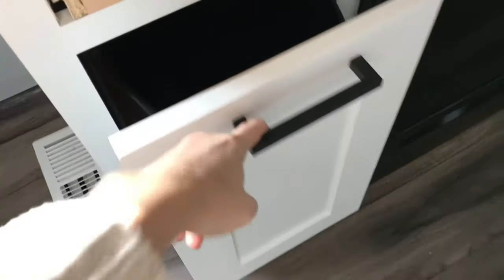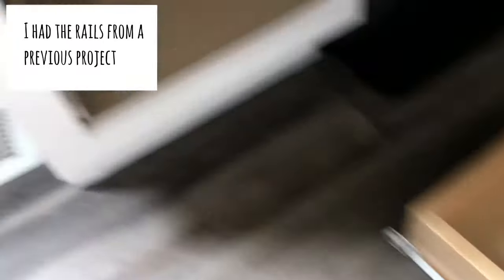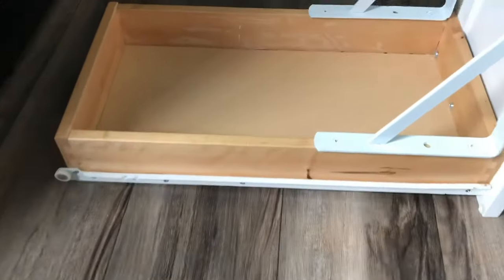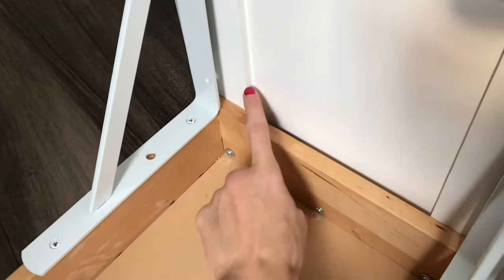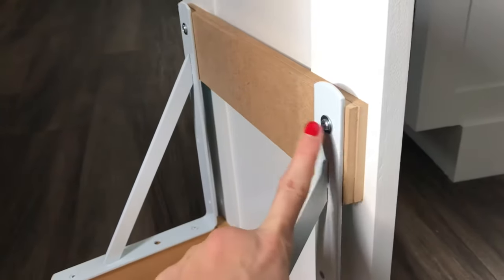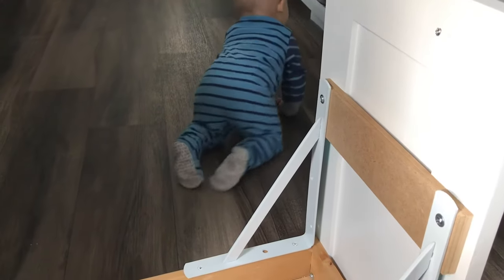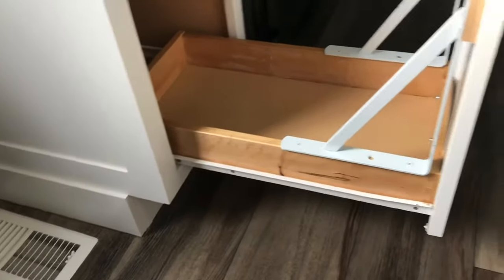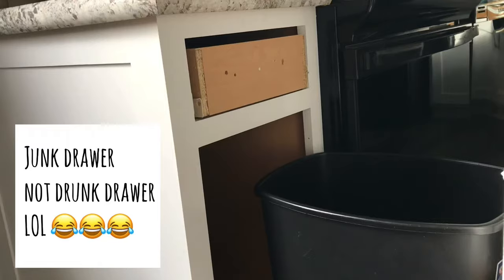DIY EASY Hidden Pull Out Trash Waste Bin In Kitchen Cabinet Budget Friendly | DIY Home Projects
I’m a stay at home mom that wanted to update my kitchen on a budget doing it all DIY. Here is the before and after. Let me know in the comments if you’d like a video of how I make the cabinets doors, what paint I used etc. Disclaimer I’m not by any means a professional.lol

Rails/slides (not the exact ones but very similar and budget friendly)

Cabinet Bumpers

Trash can

Cabinet Handles Hardware